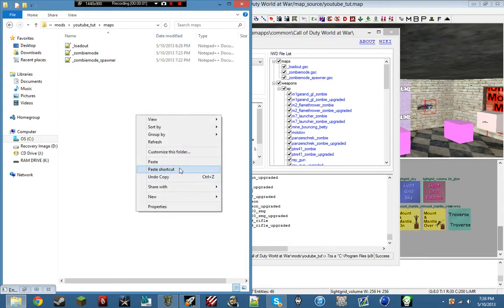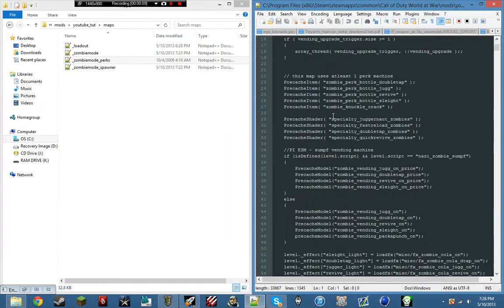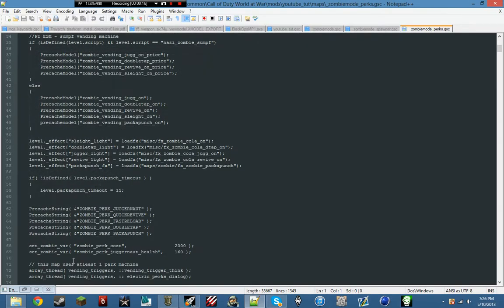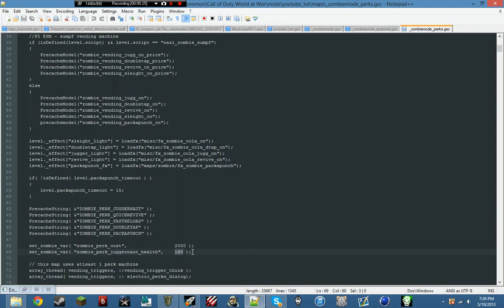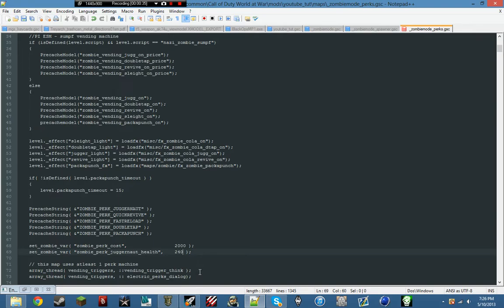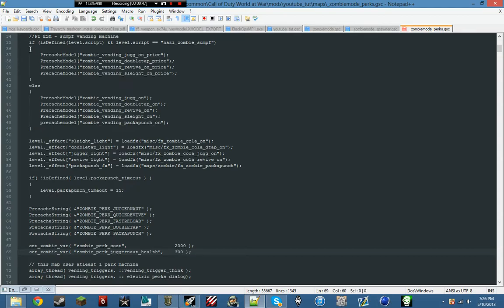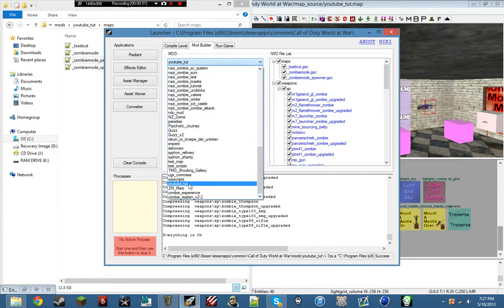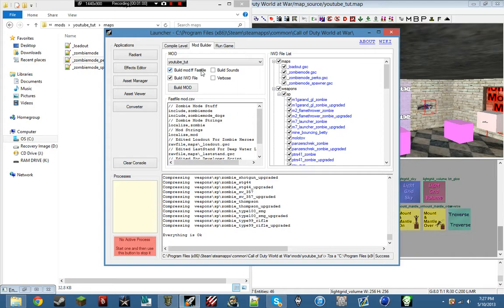World At War Der Riese Styled Mapping Part 5